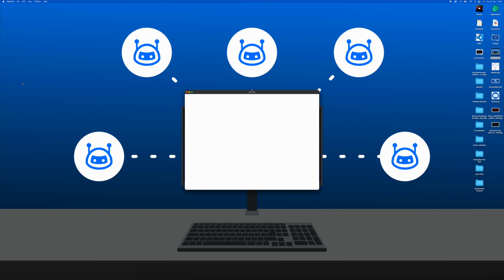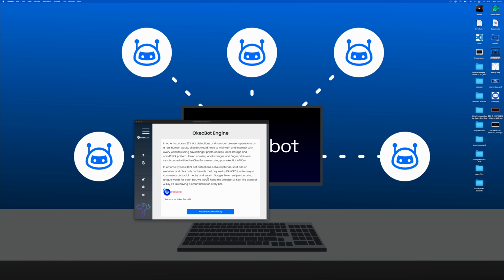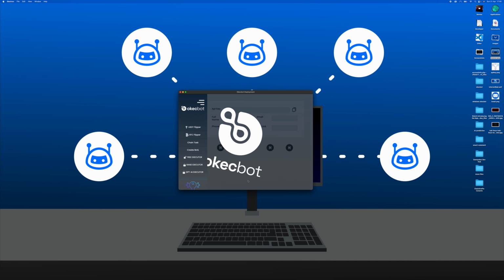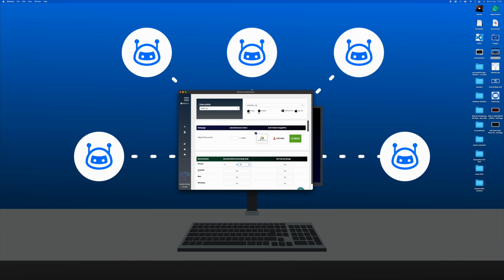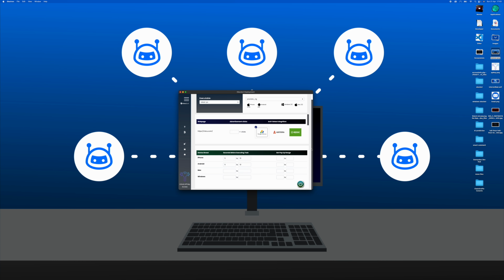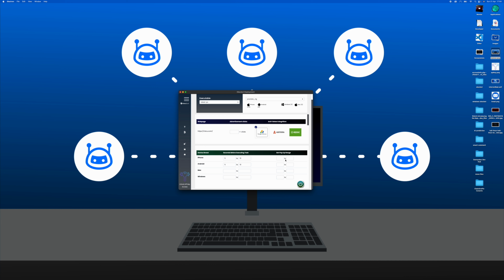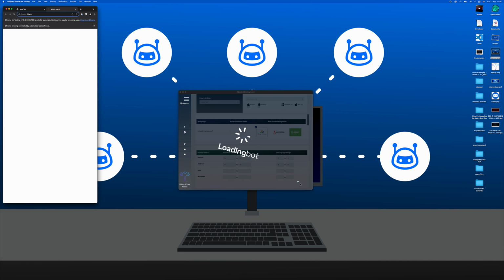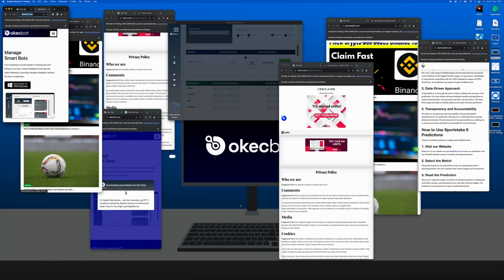Introduction to okecbot 4.0